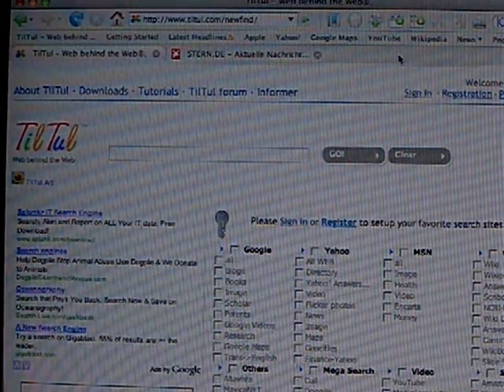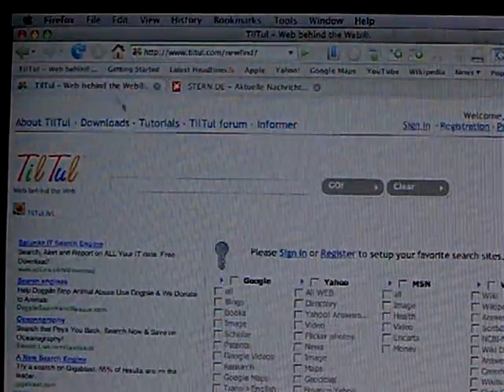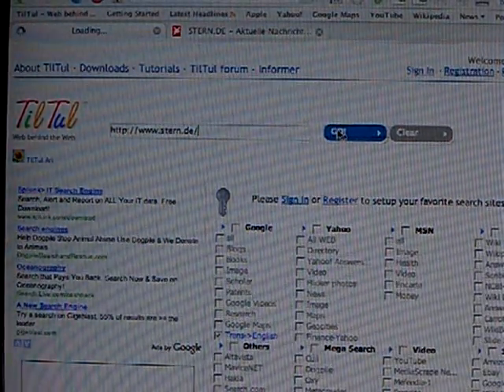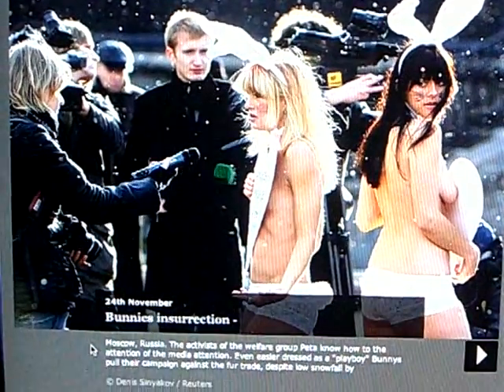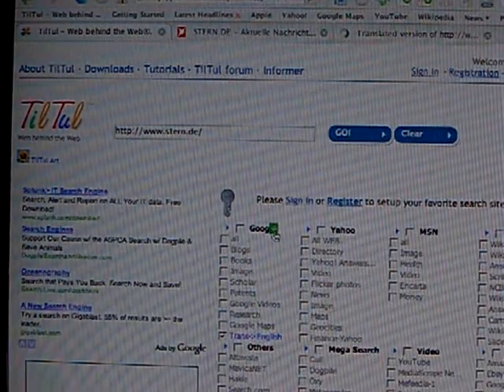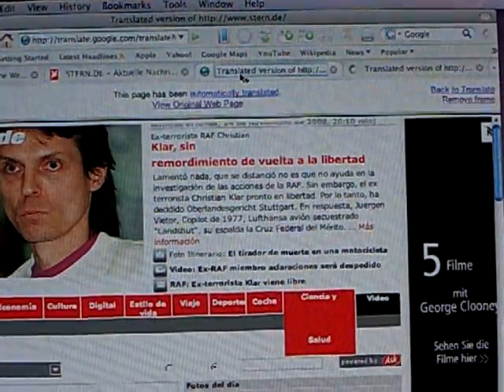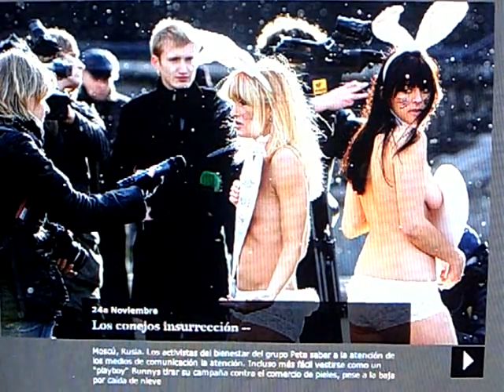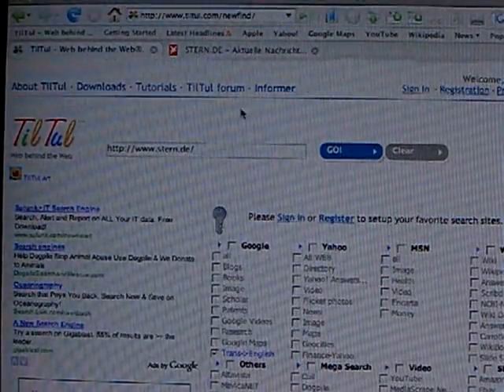Easy Translation of web-pages using Google TilTul Tutorial -1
LinksYouWantToRemember

TilTul - Automate the Web.
Remember to Enable Popup from TilTul, it enables your computer's browser to open the sites you selected in multiple Tabs or windows.